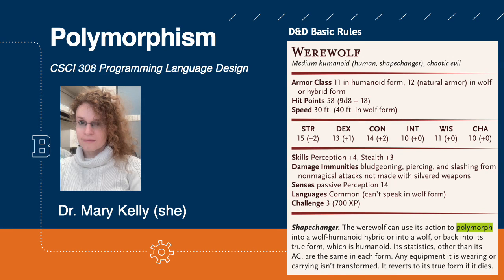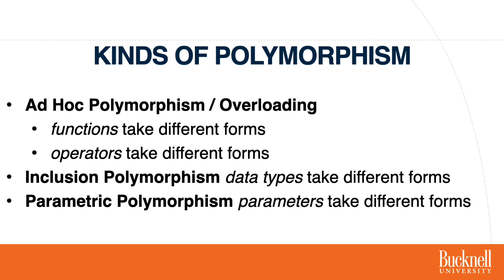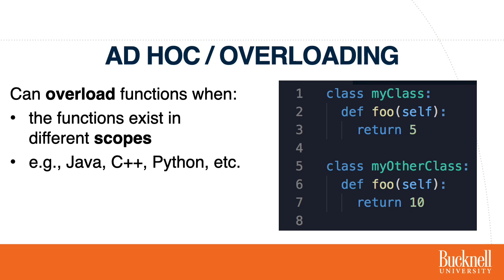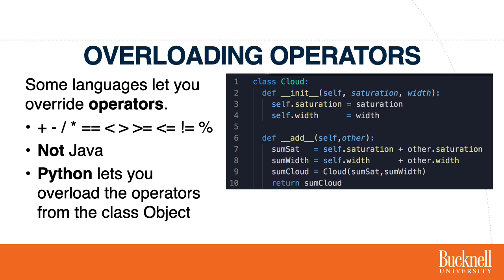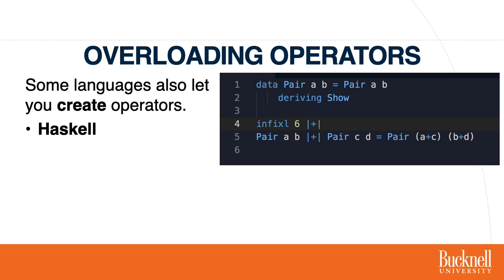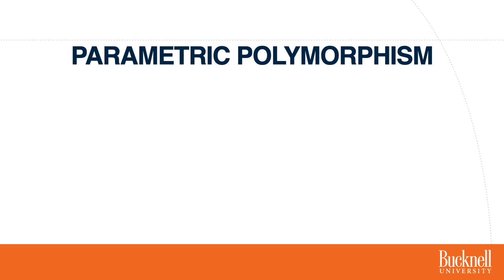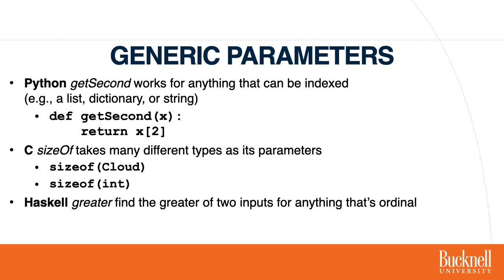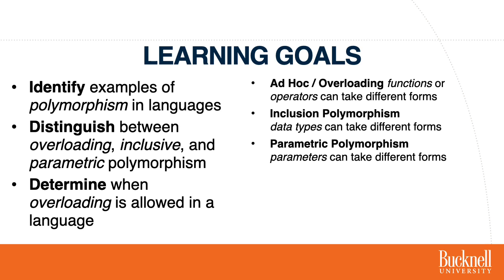Polymorphism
A brief lecture on the applications of polymorphism for programming languages design.